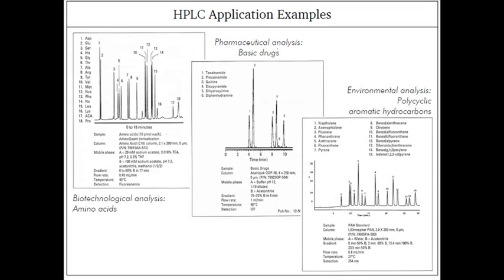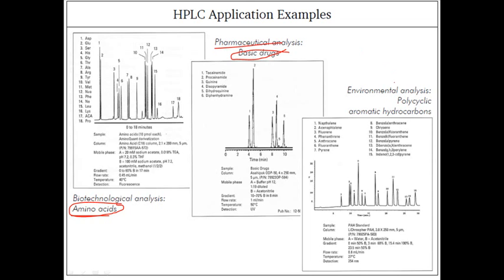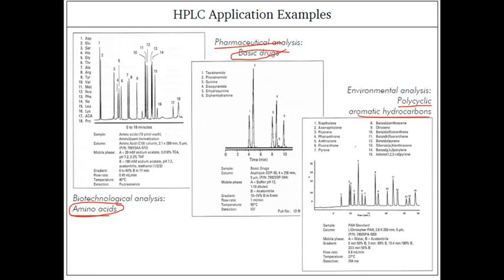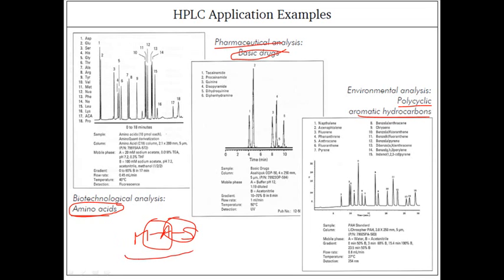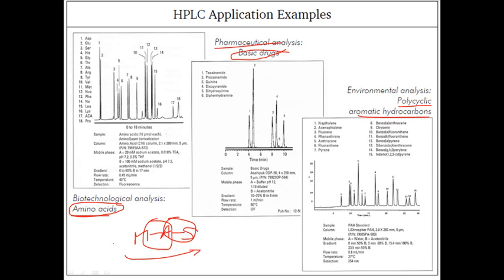HPLC application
This chromatography lecture explains the applications of HPLC. It also states the use of high performance liquid chromatography in detecting chemical and biological compounds.